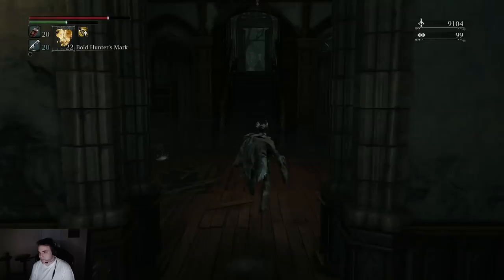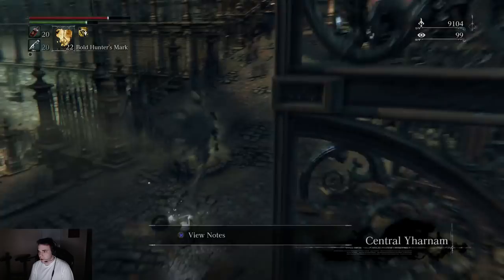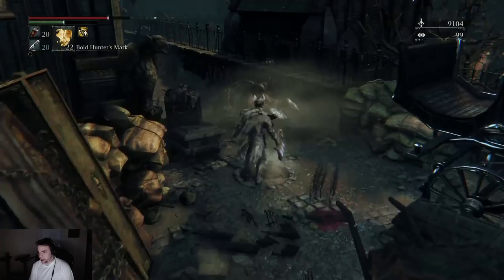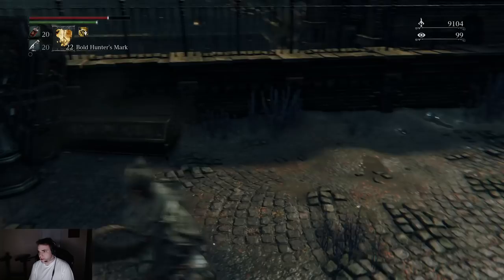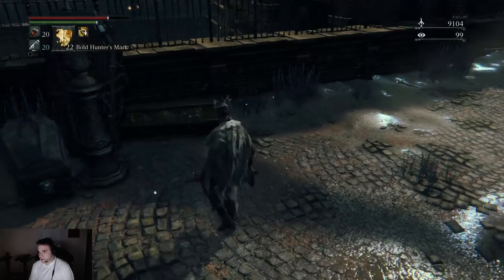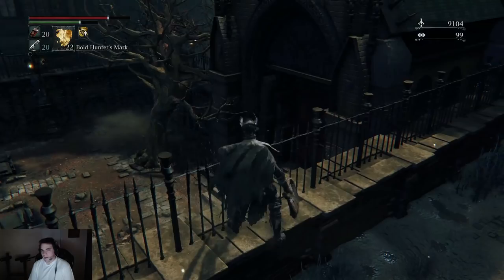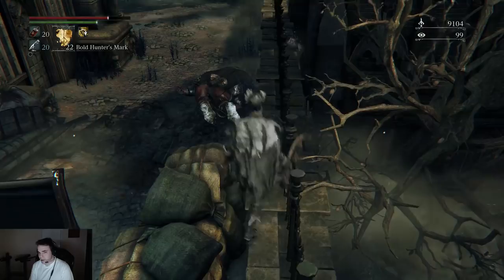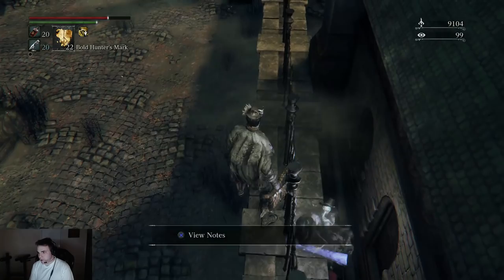Iosefka's Clinic Wall/Central Yharnam Jump Shortcut Tutorial - NO LONGER WORKING SINCE PATCH 1.03!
This is a really nifty shortcut for speedrunners, or if you're just trying to get the game done fast on NG+ for the alternate endings.